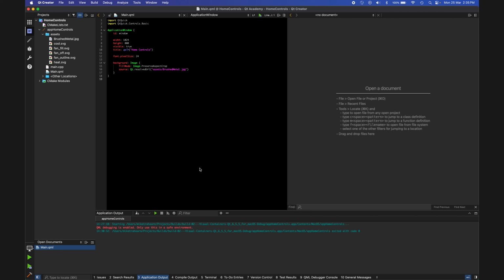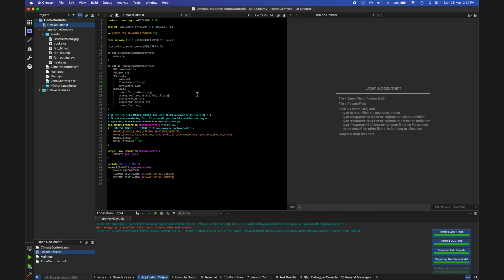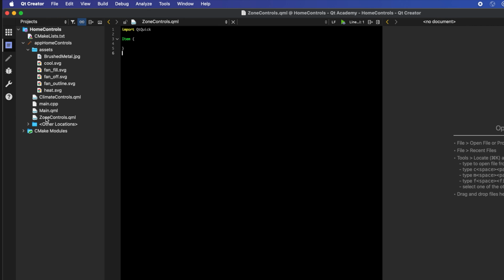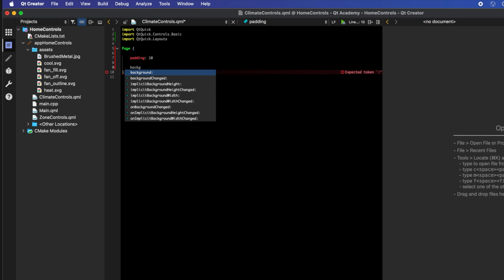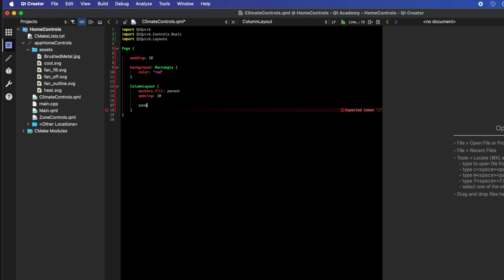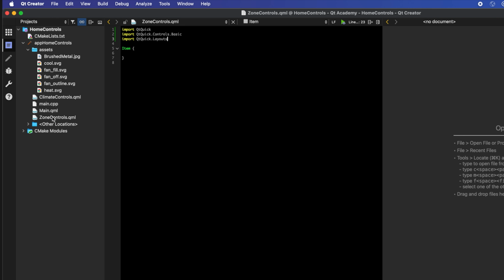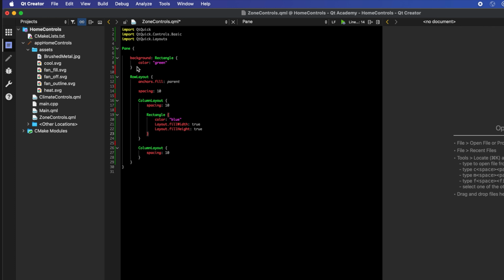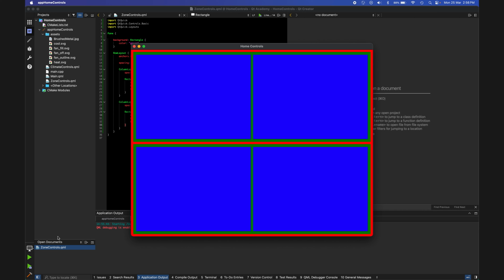Visual Containers with Layouts | Qt Quick Controls #2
Master the art of organizing Qt Quick Controls with Pages, Panes, and Layouts! Learn how to structure your application using ColumnLayout and RowLayout, create reusable QML components, and use attached properties to build scalable, responsive interfaces.

This video is part 2 of the "Introduction to Qt Quick Controls" series, building upon the fundamentals from the Intro to QML, and Intro to Qt Quick series.

🎓 Get the full learning experience by enrolling in the complete learning path

📚 What You'll Learn:

• Creating custom QML components for reusability
• Using the Page Type with headers and backgrounds
• Working with Pane containers
• Organizing layouts with ColumnLayout and RowLayout
• Exploring Layout attached properties (Layout.fillWidth, Layout.fillHeight)
• Visualizing layout structure with temporary backgrounds

⏰ Timestamps:

00:00 Introduction
00:40 Creating New QML Files for Components
01:31 Adding ClimateControl Component to Main.qml
01:43 Structuring ClimateControl.qml
04:24 Structuring ZoneControl.qml
05:08 Visualizing Layouts with Background Colors

Qt